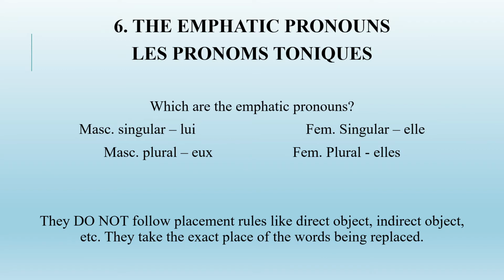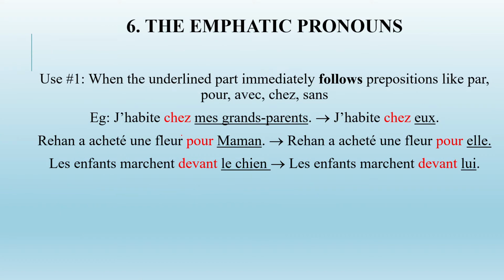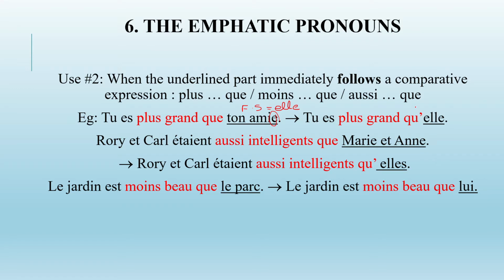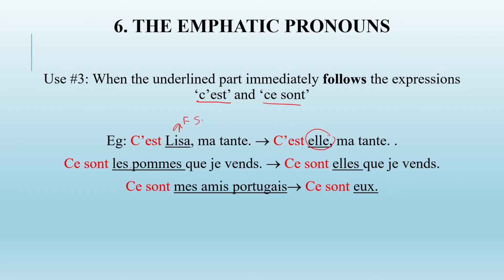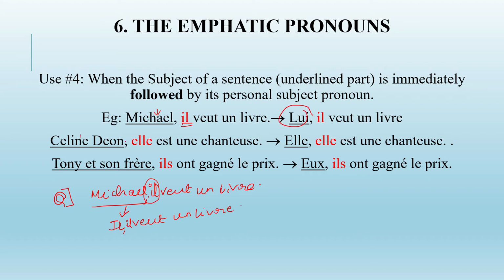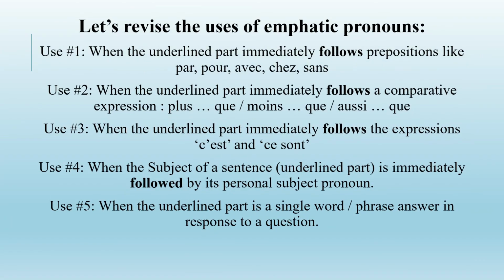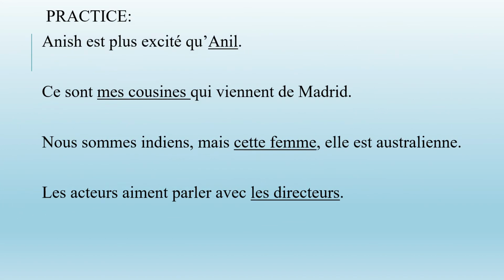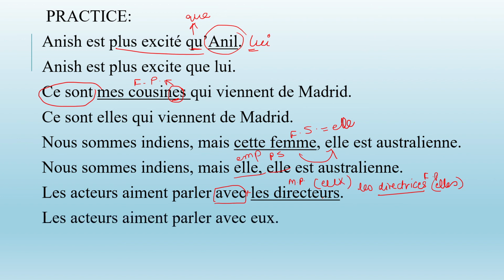Goa Board French │ Class 10 │ Pronouns Part III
Lesson: Pronouns Part III